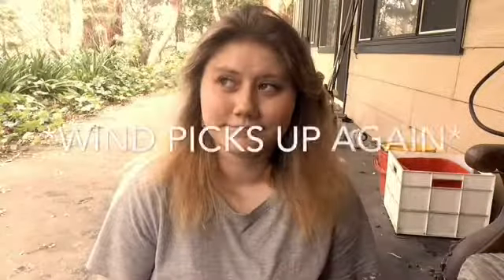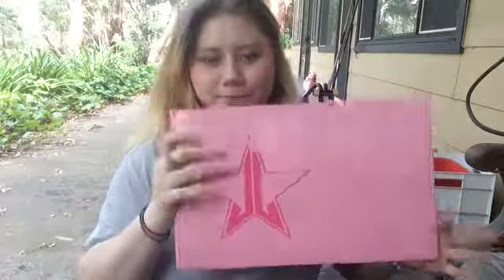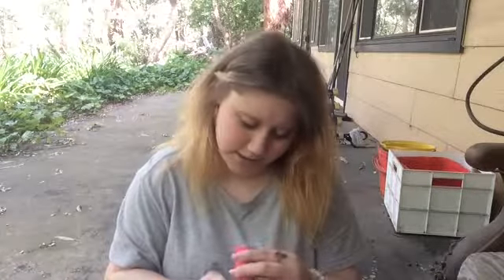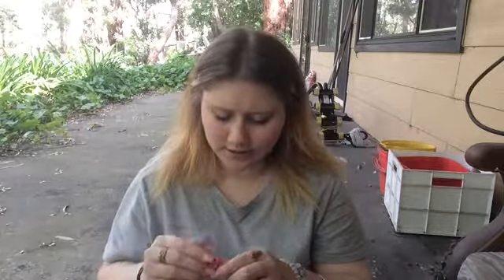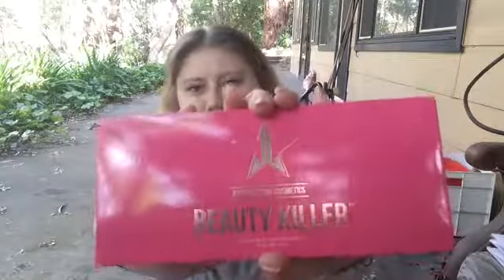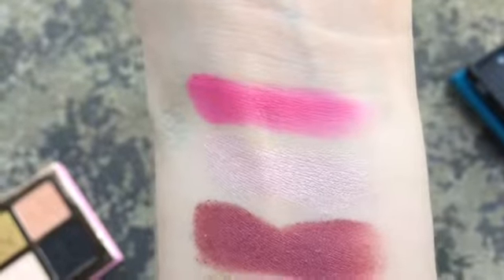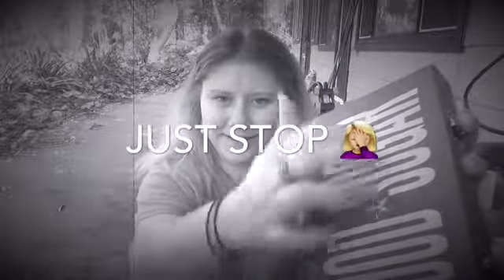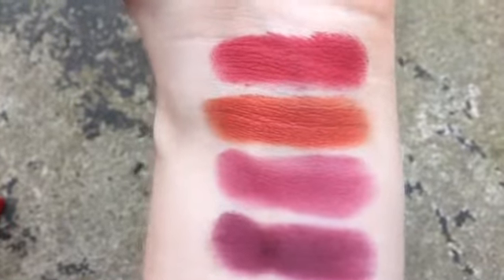JEFFREE STAR COSMETICS HAUL/REVIEW (KIND OF..?)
I bought some Jeffree Star Cosmetics products and I decided to open my package on camera and tell you what I thought about the products I bought...

ILY BYEEE